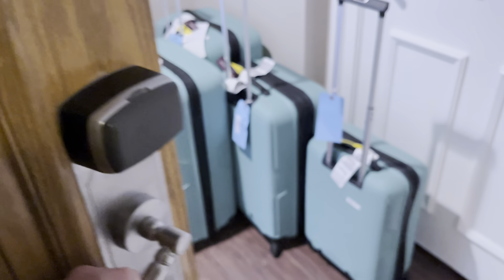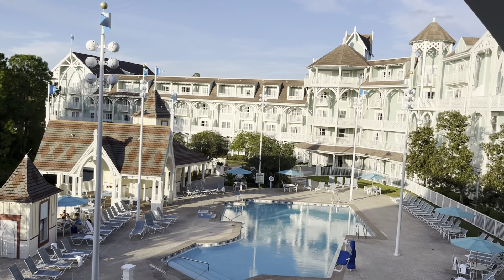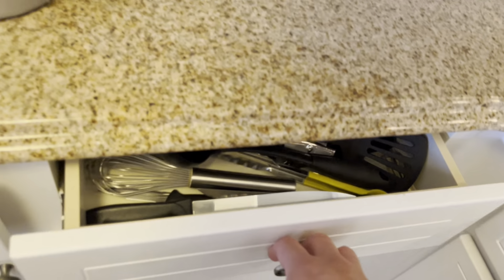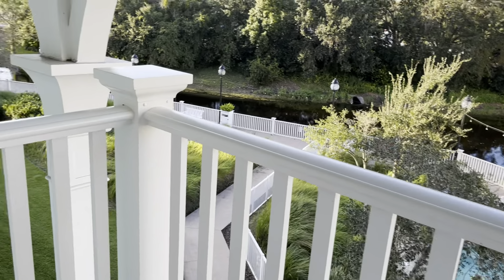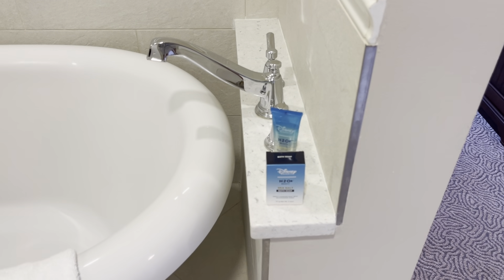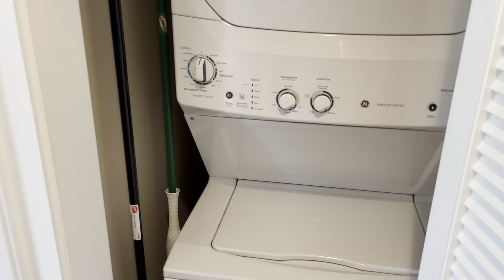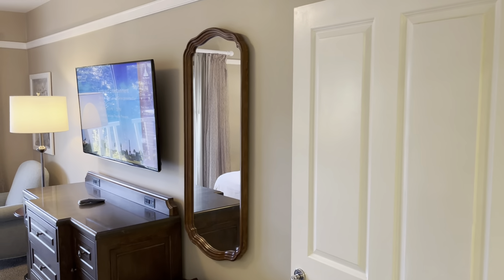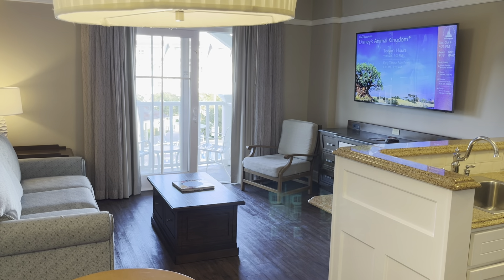Beach Club Villas DVC one bedroom villa tour 2022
October 2022 we visited Disney (and MSC cruise) and stayed in our favourite resort which is Disneys Beach Club (Villas as DVC).

This is a little tour of our one bedroom villa that we had the pleasure to stay in for nine nights.